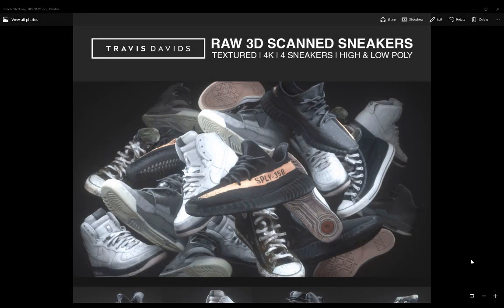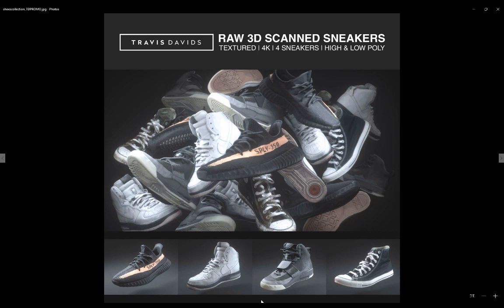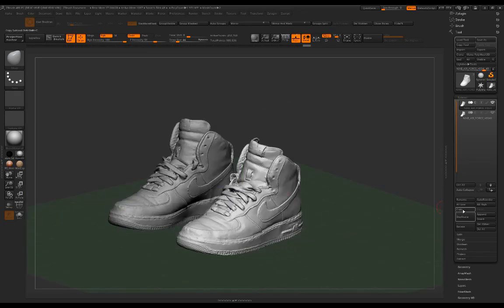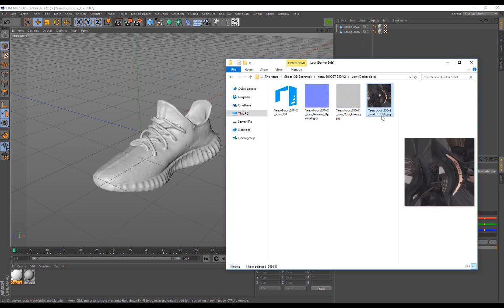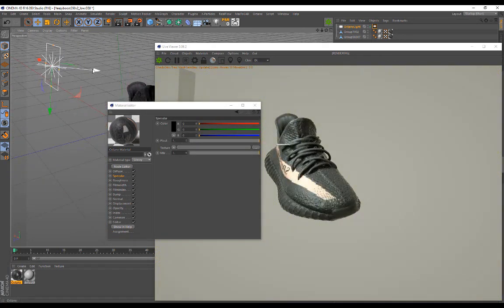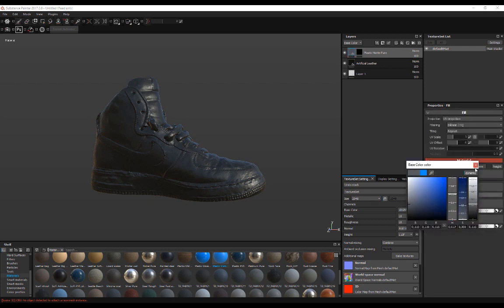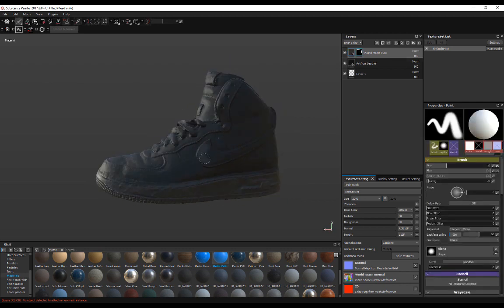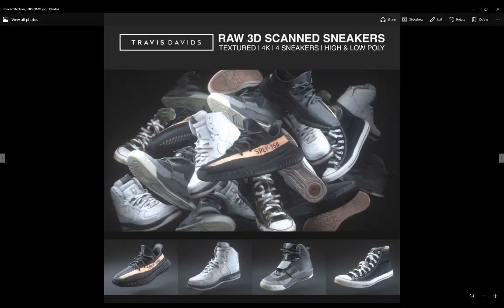PREMIUM - 4 Raw 3D Scanned Sneakers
ALL SNEAKERS ARE RAW SCANS BUT I HAVE STILL CREATED AN OPTIMIZED LOW POLY SO THAT ITS EASIER TO USE IN OTHER PROGRAMS.

ALL PROMO IMAGES IS THE LOW VERSION WITH THE TEXTURES APPLIED.

The HIGH retains the exact color information from the scans.

The LOW versions colors were slightly tweaked to remove certain colors or any bounce light captured from the scan.

Both are perfectly fine to use. The high retains all scanned detail. The low uses a NORMAL MAP that has all of the high res detailed baked into it.